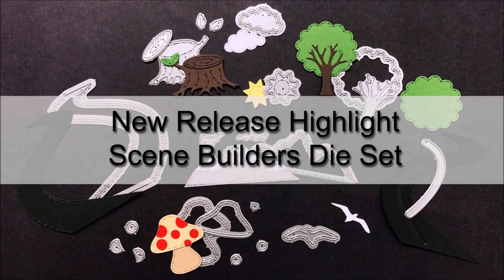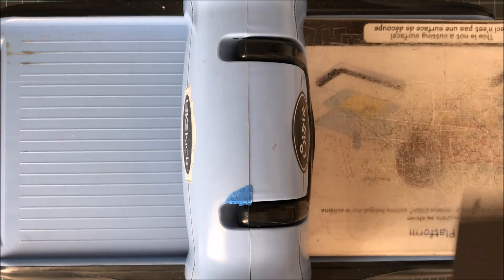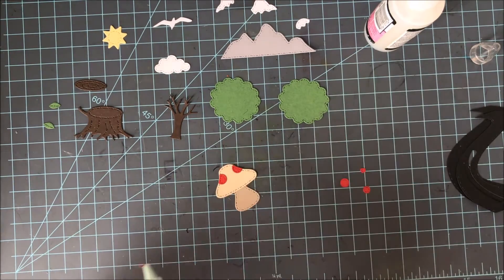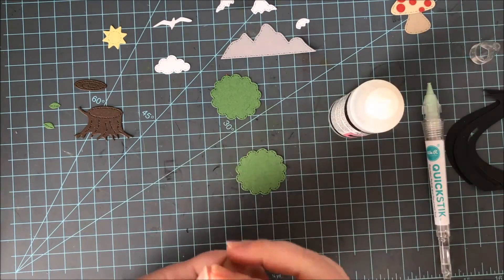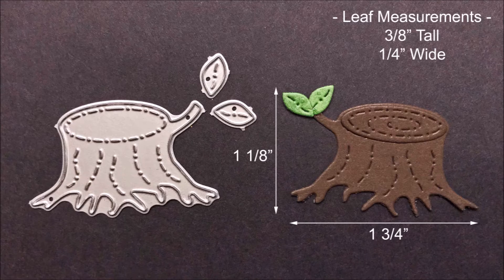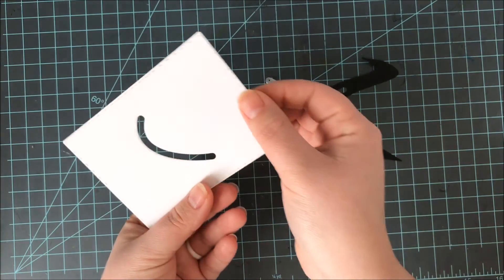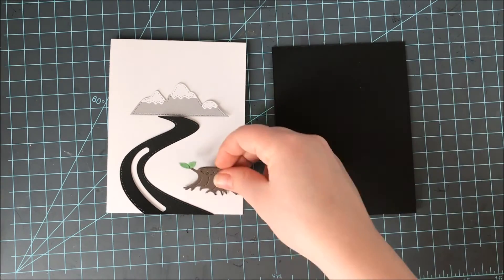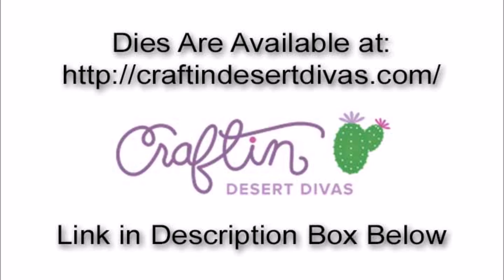Craftin Desert Divas New Release Highlight - Scene Builders Dies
A closer look at the Crafin Desert Divas Scene Builders Die Set.

-- For inspiration and news follow Craftin Desert Divas --

Josh Woodward - Crazy Glue (Instrumental Version)
--No Changes Made--